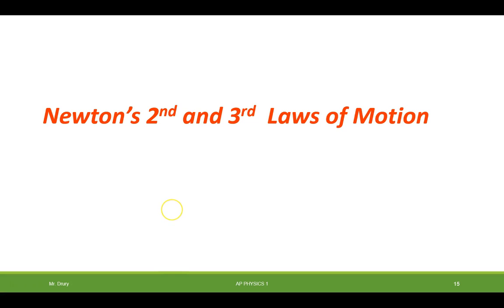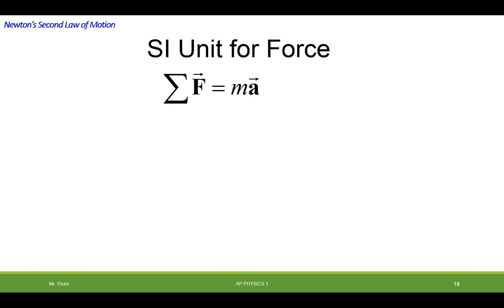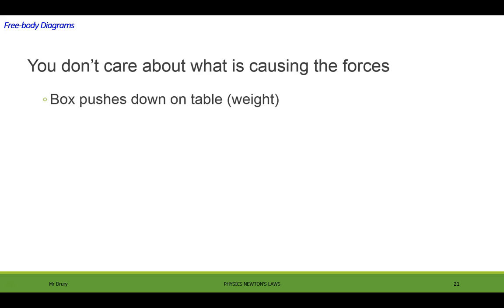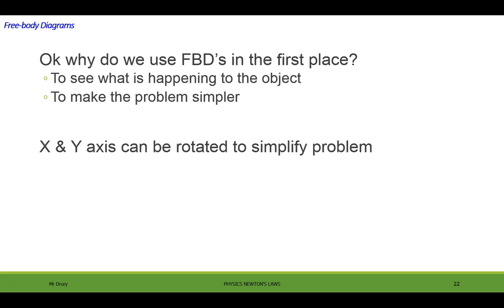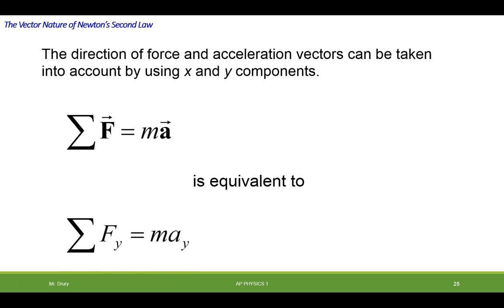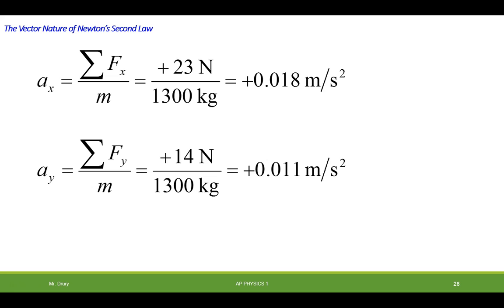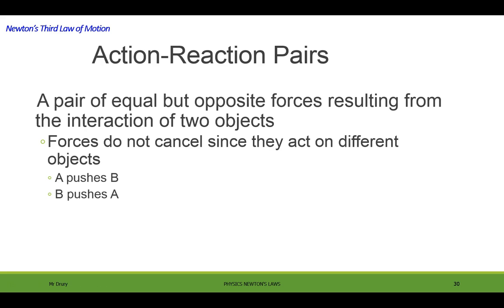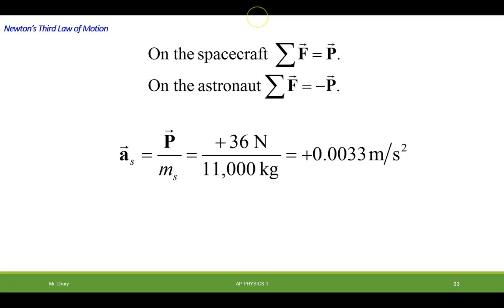2 Newton's 2 & 3 laws